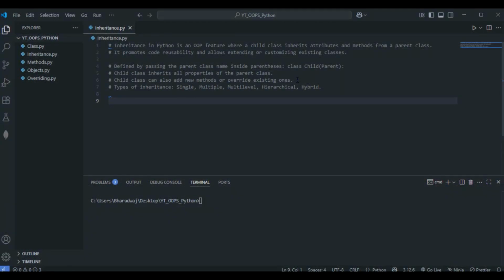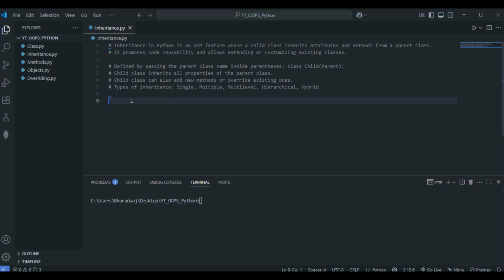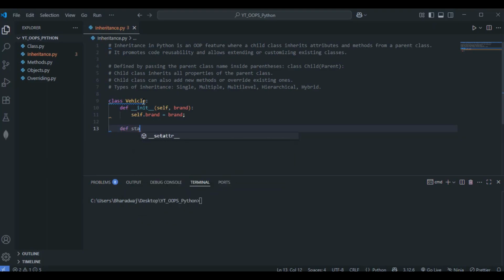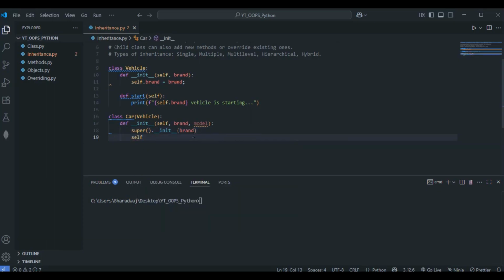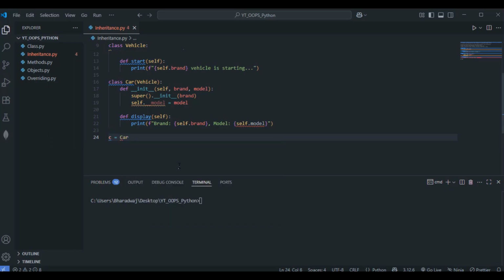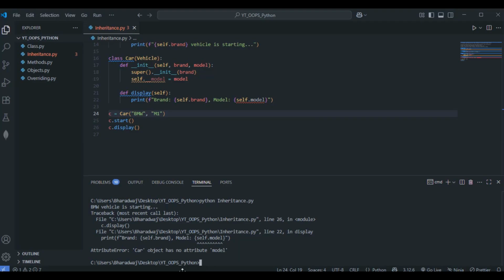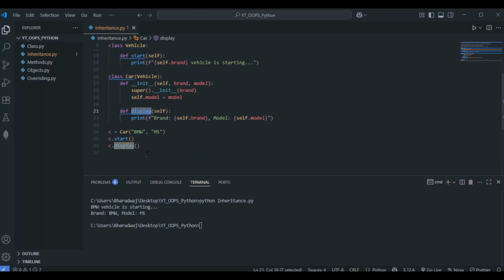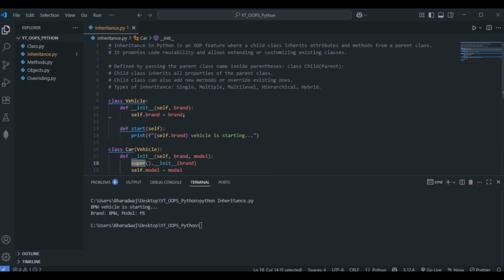46. Inheritance in Python